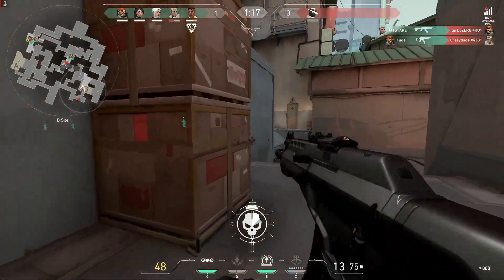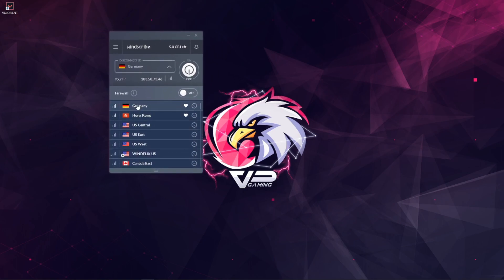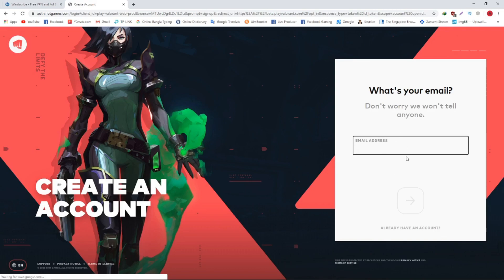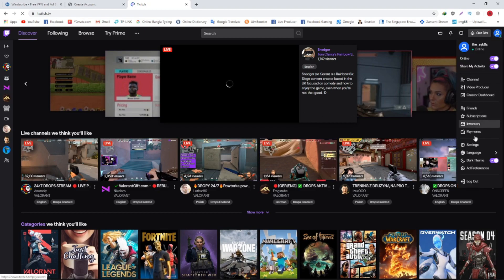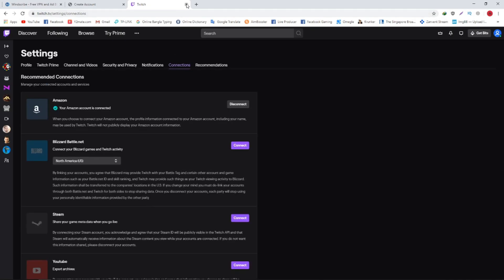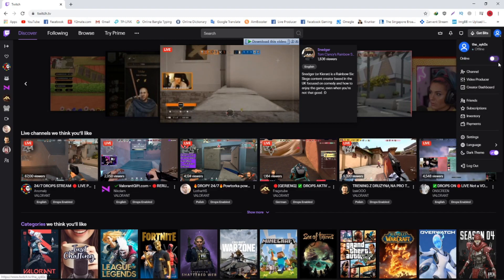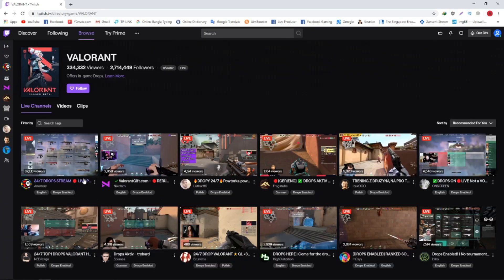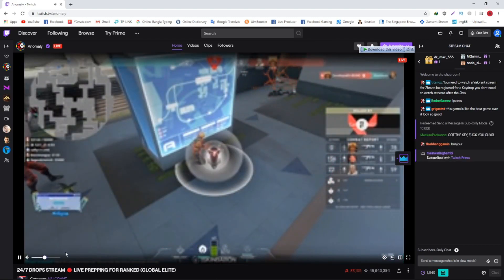(Full Guide) How to get a Valorant Beta Key from outside and inside of NA or EU (English) | M1STAKE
Hello Everyone. In this video I'm going to show you How to get Valorant Beta Key from both inside and outside of North America or Europe. I hope this video will be enough for you. So, stop looking for other video and keep faith in it. Valorant Closed Beta Key will be in your hand by next 3/4 days. Trust Me.

Essential Keywords : Valorant, Valorant Closed Beta, How To, Twitch Drops.

Song: Infinite
Artist : Valence
Licensed to YouTube by : AEI (on behalf of NCS); Featherstone Music (publishing), and 1 music rights societies